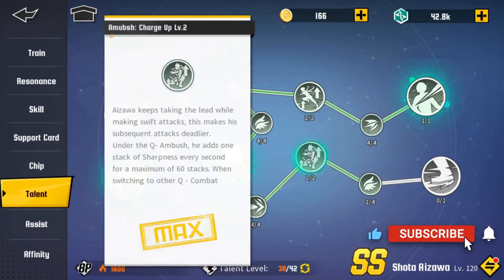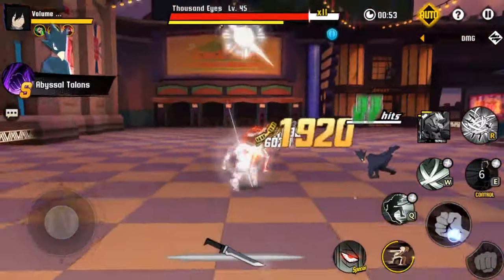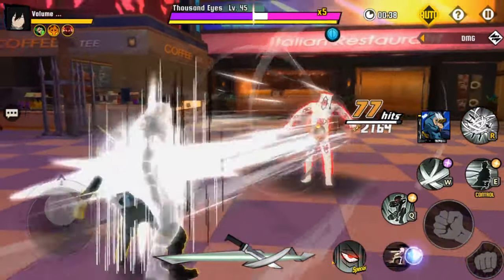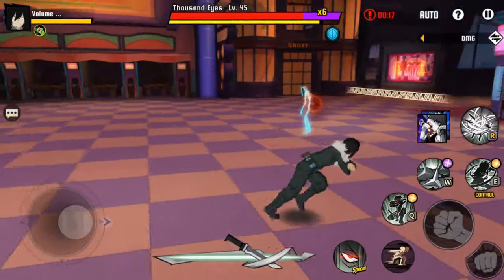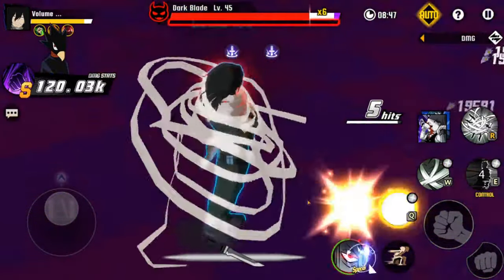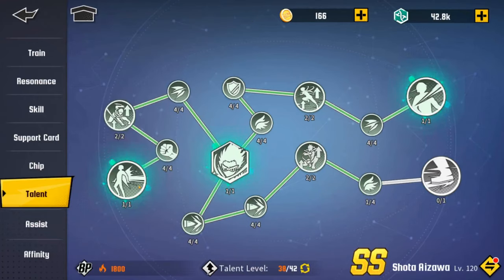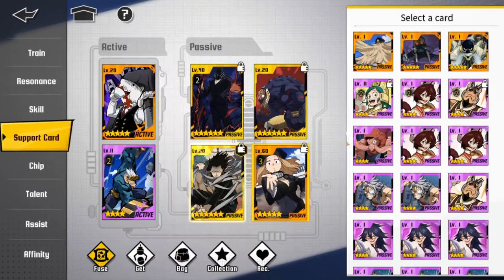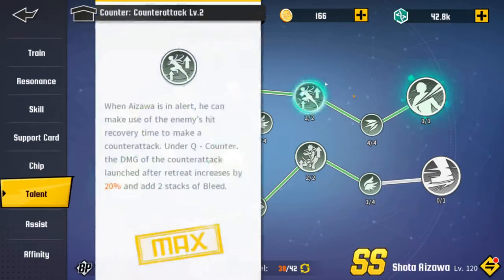Aizawa Boss Burst Damage Guide* My Hero Academia: The Strongest Hero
Music From-